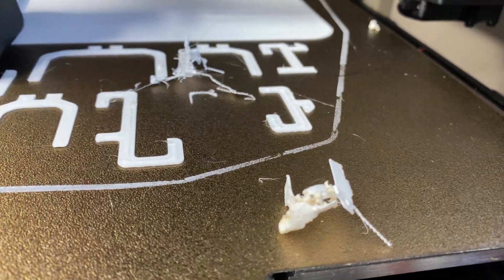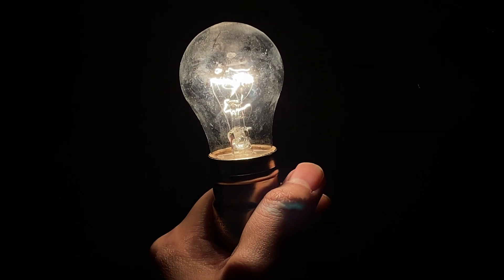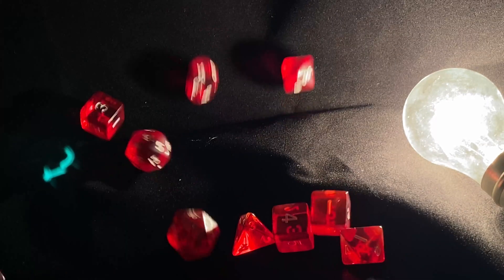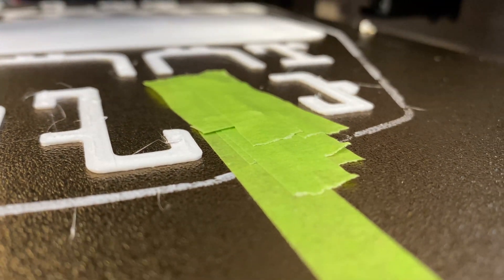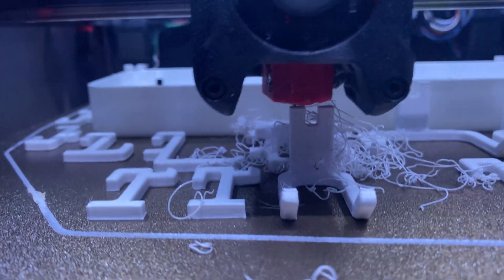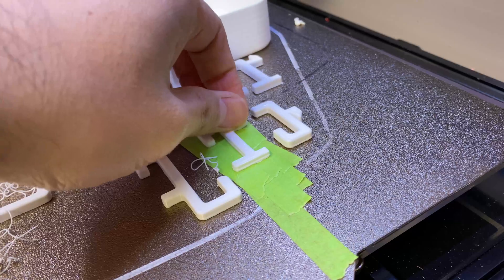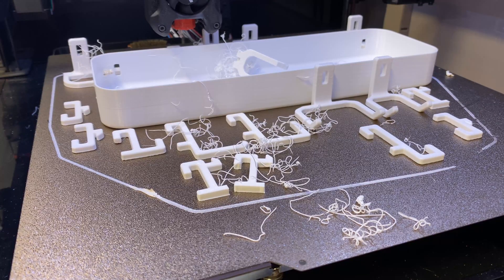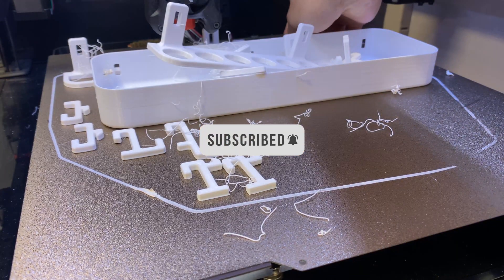Can tape save your failed print?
In this video, I experimented how to use painters tape to save a plate of failed 3d print. It works!